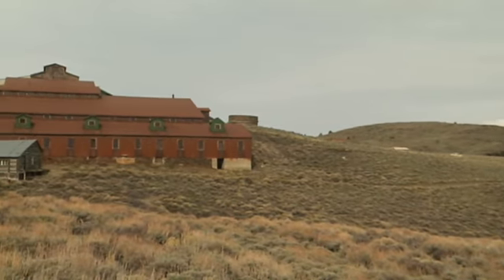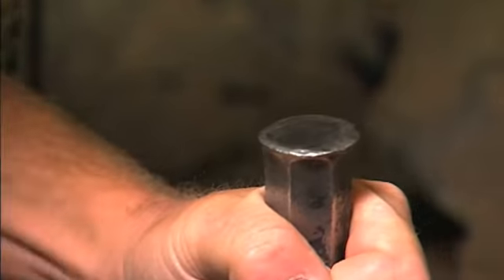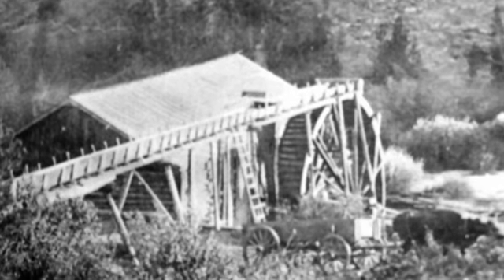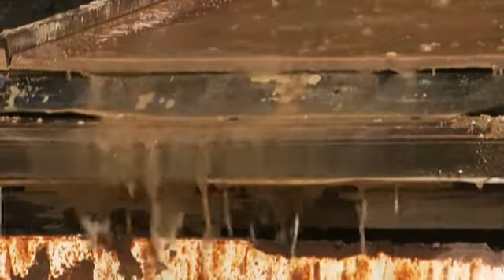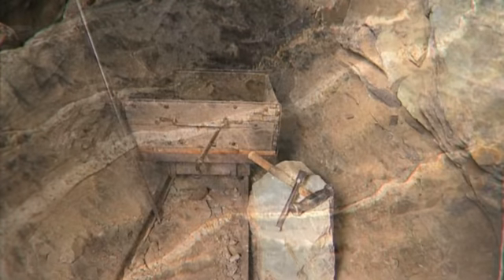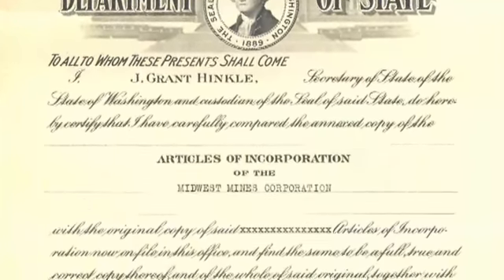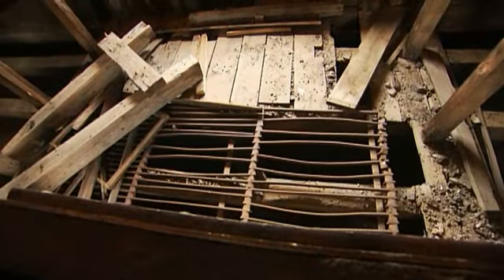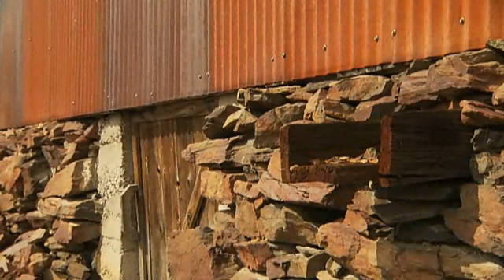The Carissa Mine & Mill.mov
A walk through of the Carissa Mill